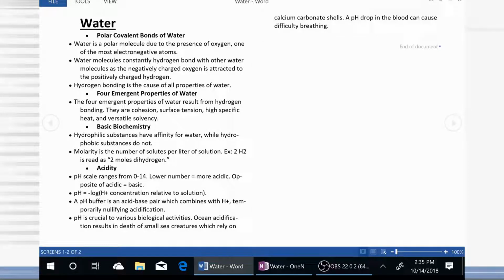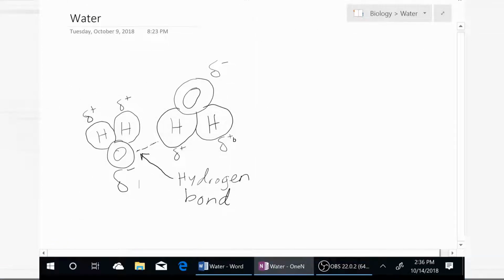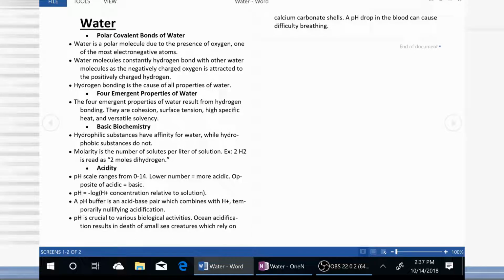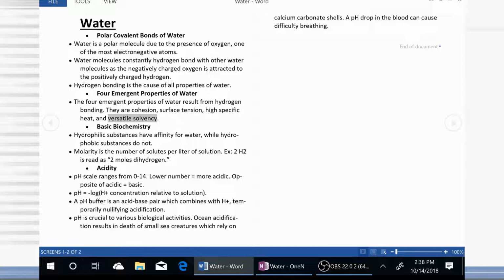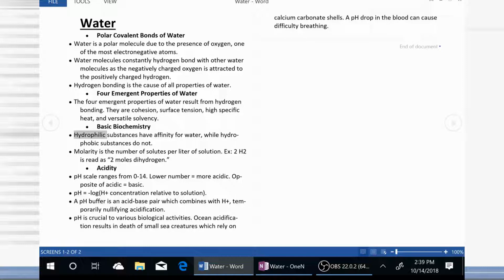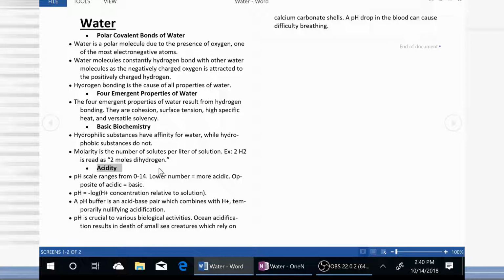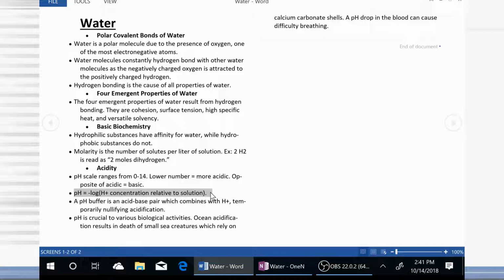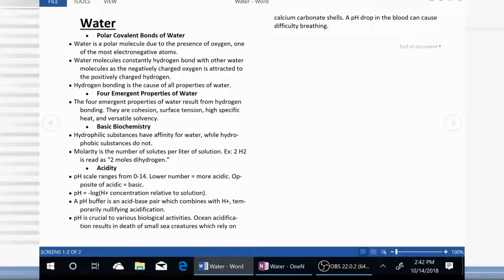Water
This video discusses the relation of water to life and introduces additional biochemistry concepts crucial to the understanding of biology.